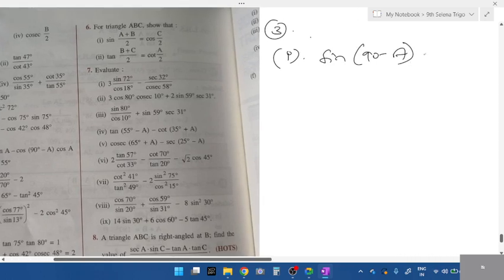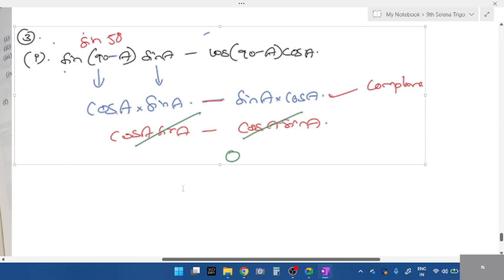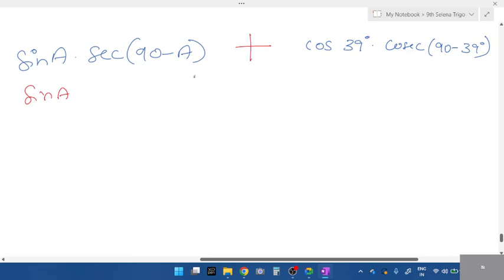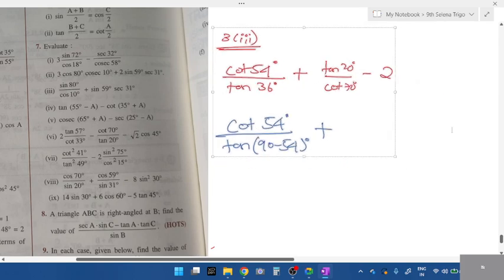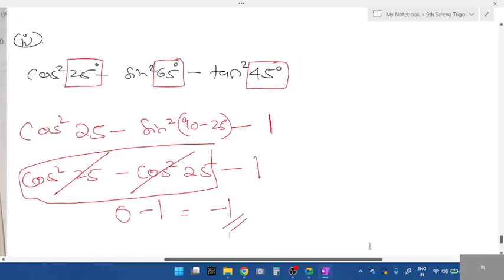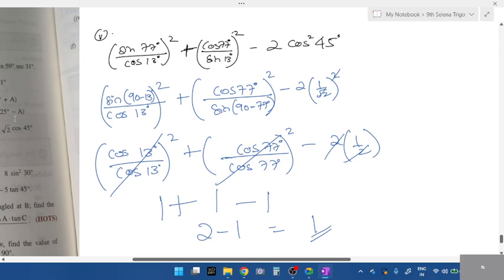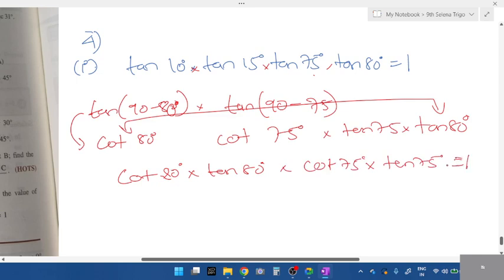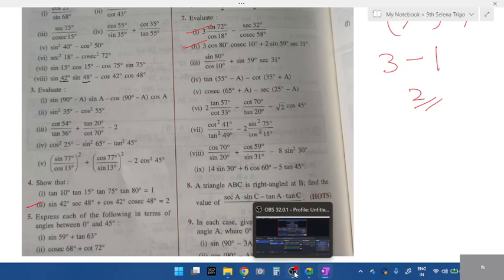Trigonometry Ex-21-F, Part-2